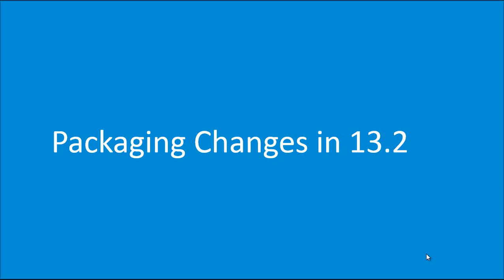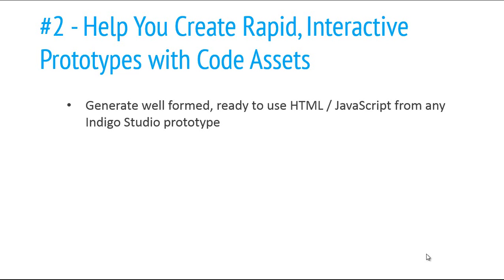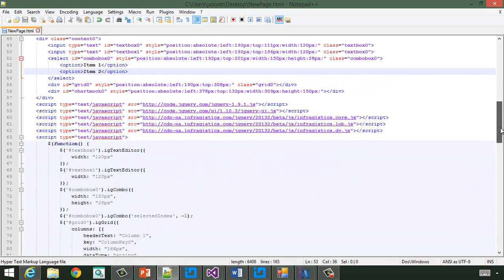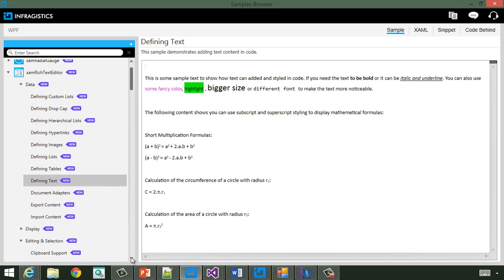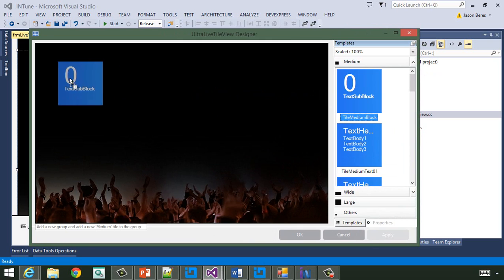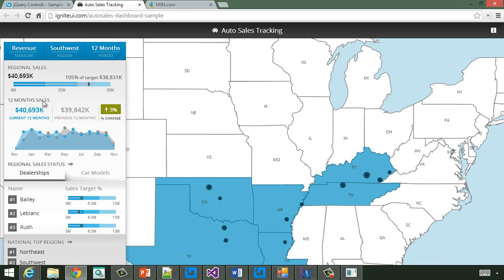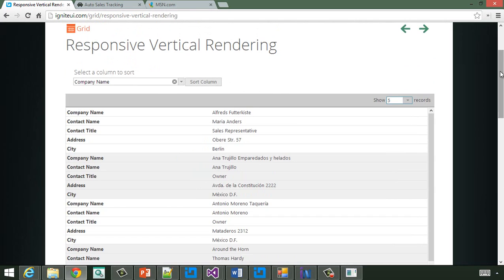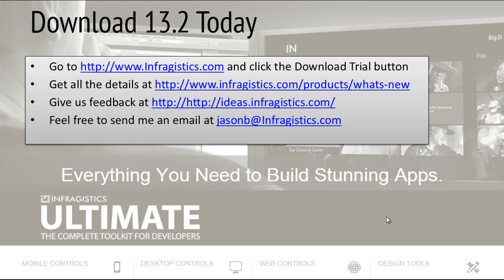Great Apps Start with Great Tools: 13 2 Webinar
If you're ready to drive the success of your current projects and take your future apps to the next level, we've got the toolkit -- and the webinar -- for you. To create stunning desktop, tablet, or mobile applications with the killer features that your customers expect, you need top-notch tools. Tools like the ones found in Infragistics Ultimate. Join Infragistics SVP of Developer Tools, Jason Beres, and see for yourself how Infragistics 13.2 gives you everything you need to easily start building stunningly fast apps with outstanding style.